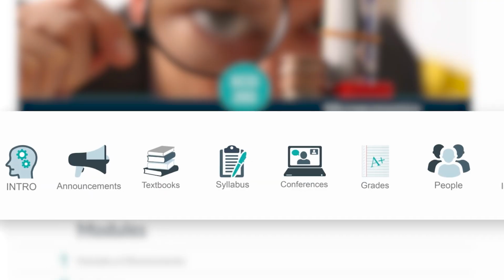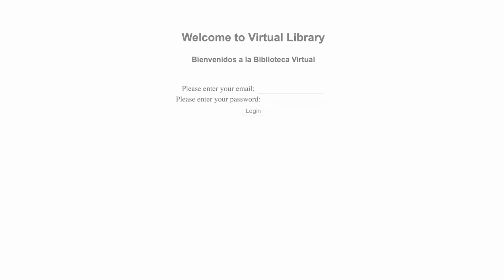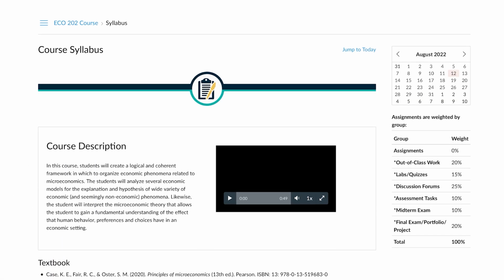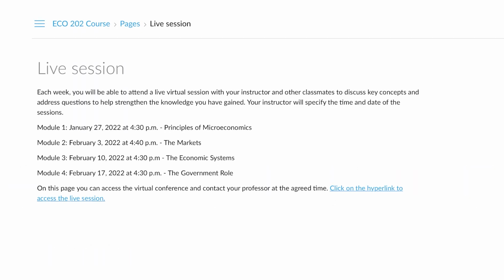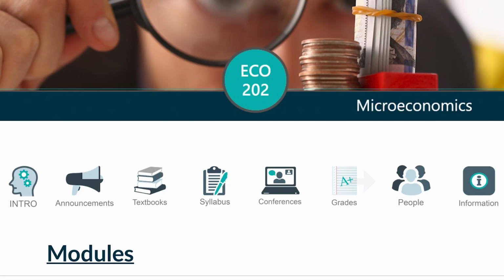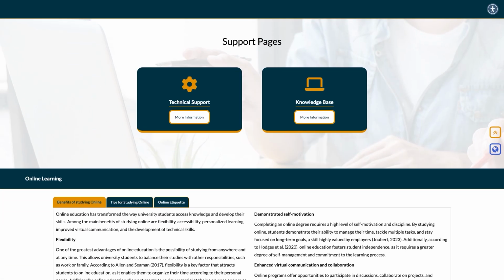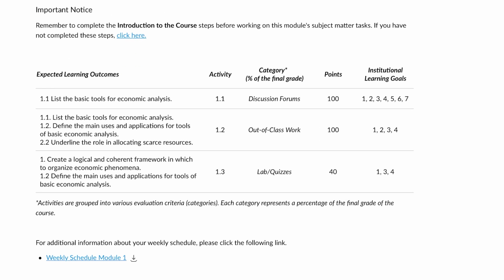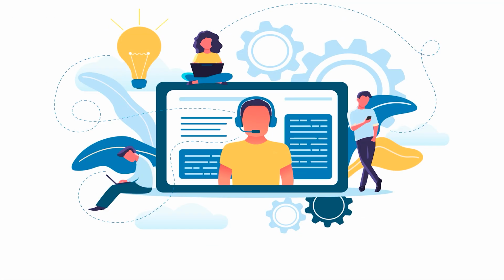Navigation Tutorial: Online Courses